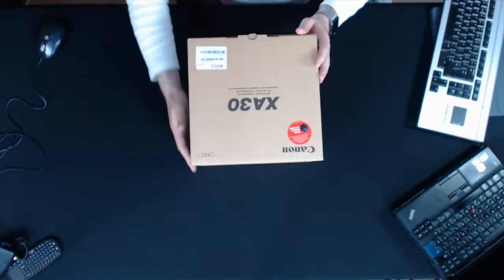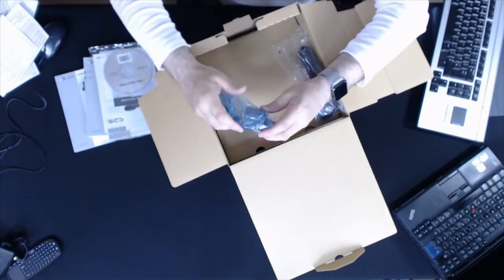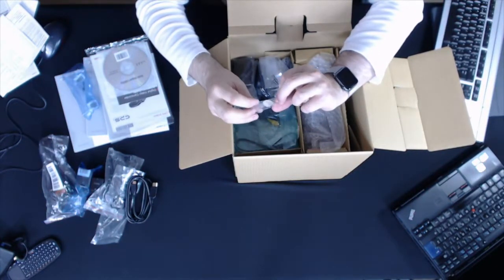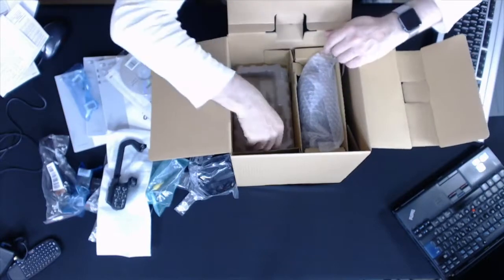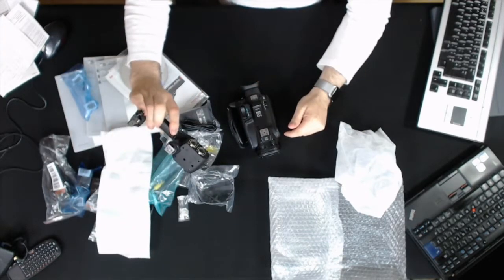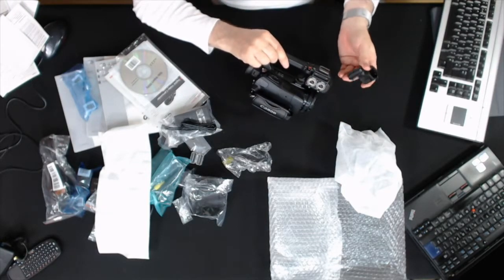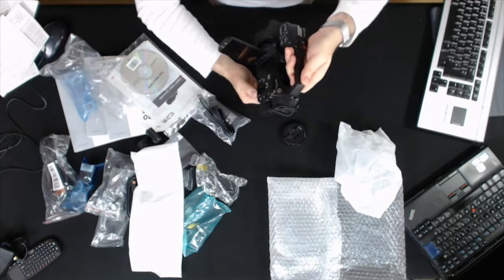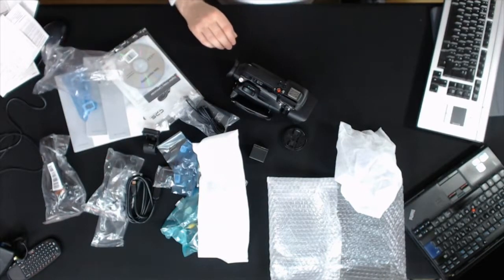Canon XA 30 Unboxing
Canon XA 30 professional camcorder unboxing